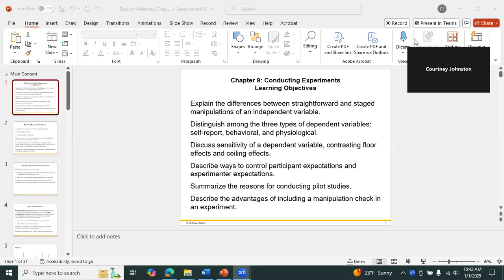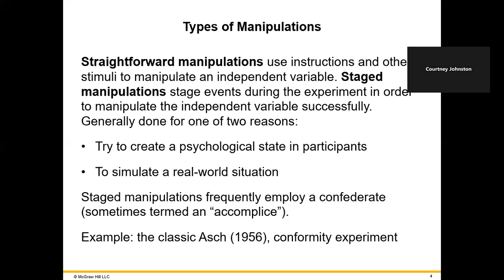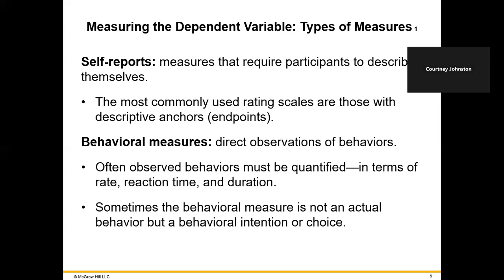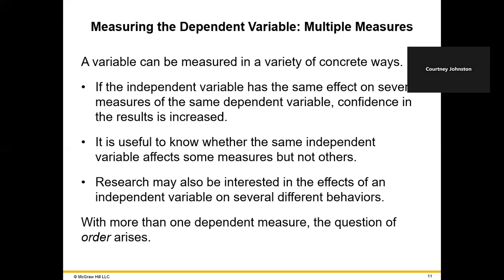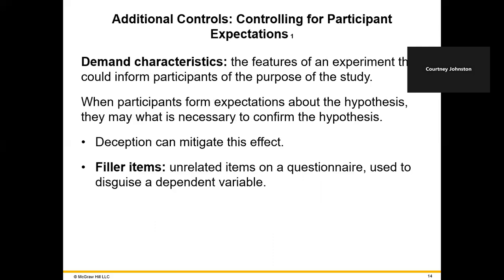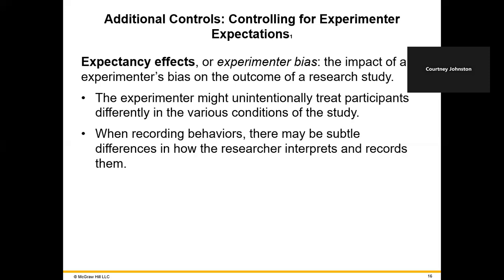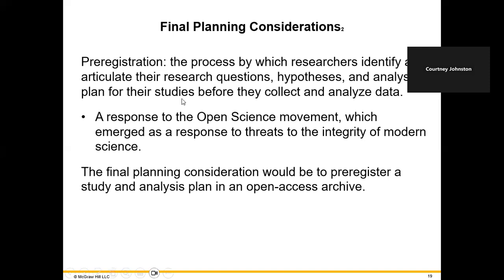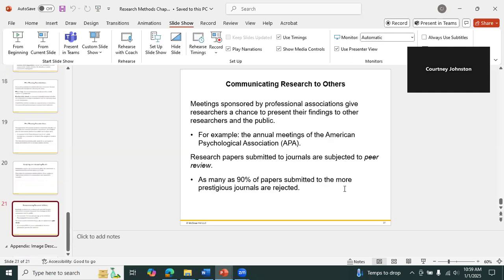9 Research Methods Experimental Process